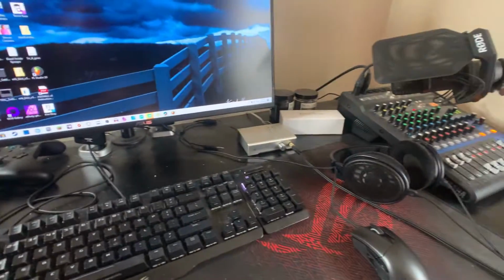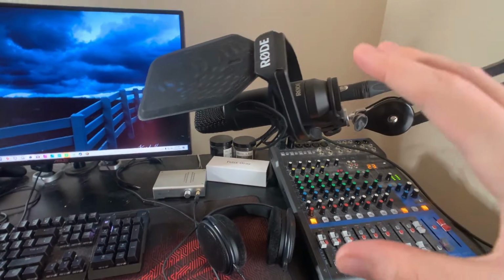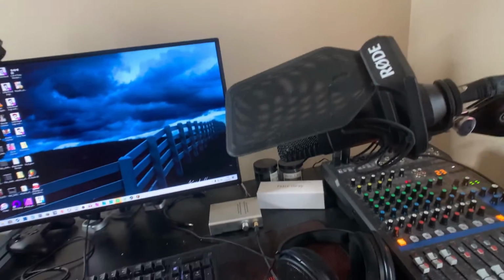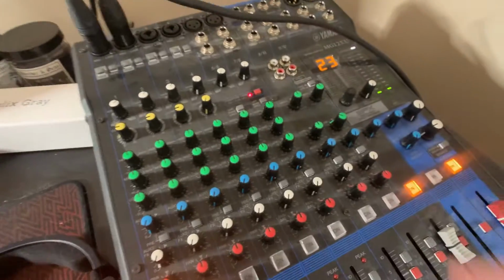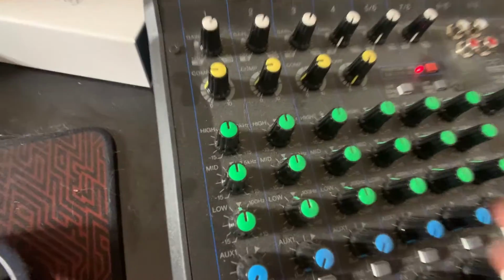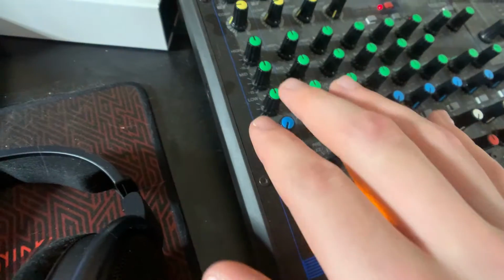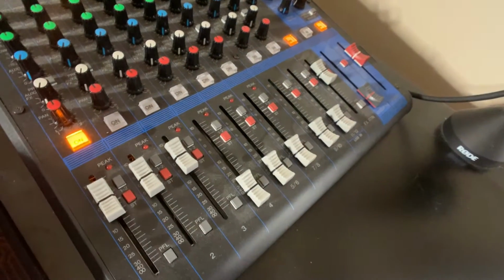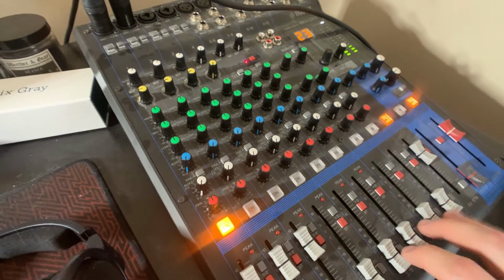My Audio Setup Pt. 1 - Hardware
I hope you guys enjoy the hardware that I use in my setup! It was pointed out to me and I realized that this is more of an education video than just a setup but oh well. Let me know if you guys would like more videos like this!

I stream! Feel free to follow if you want to come chill sometime: